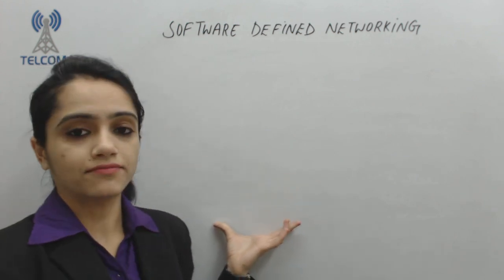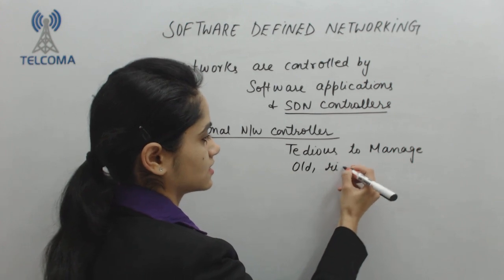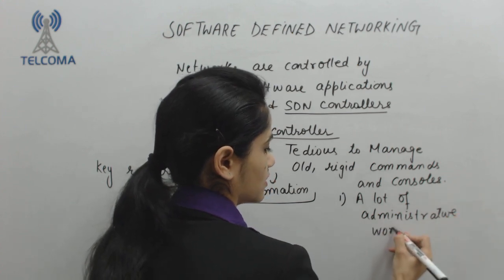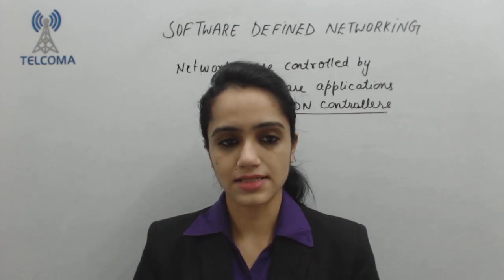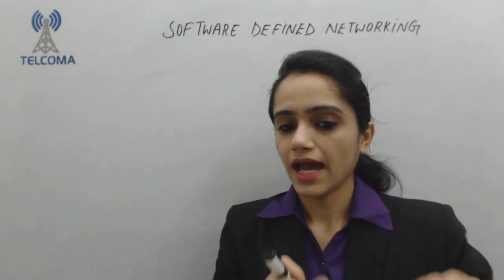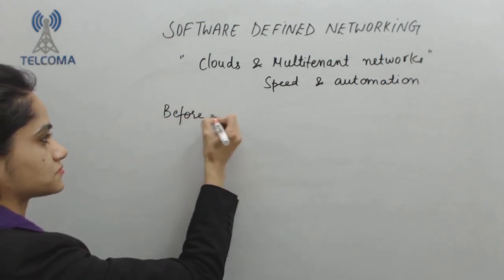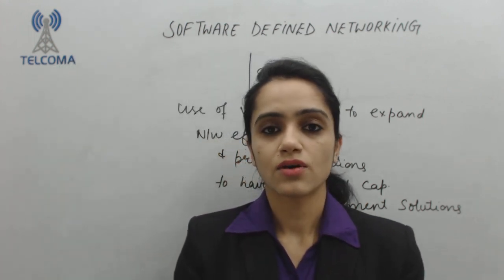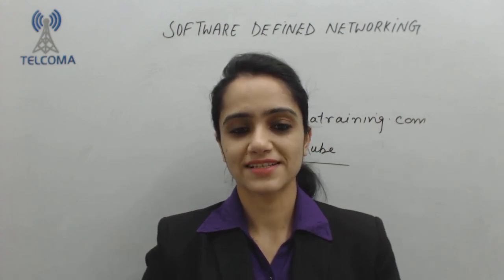SDN Introduction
This video covers SDN Introduction - Software-defined networking, SDN Controllers, traditional network controller, Speed And Automation , Clouds And Multitenant Network, Server Virtualization, Modern Server Virtualization, Network Efficiency.
growing demand,  Control plane, Data plane, Generic Principle.
Software-defined networking technology is an approach to network management that enables dynamic, programmatically efficient network configuration in order to improve network performance and monitoring, making it more like cloud computing than traditional network management.